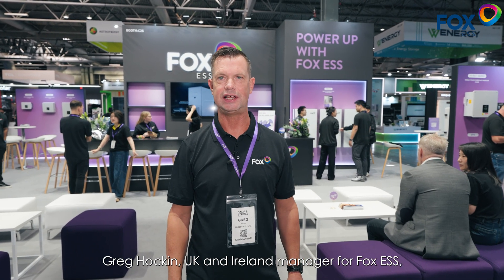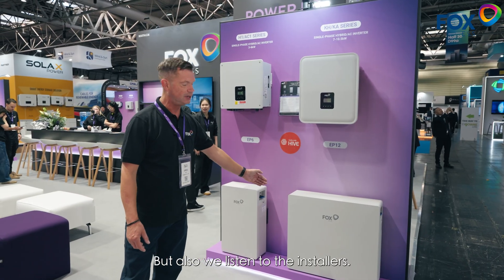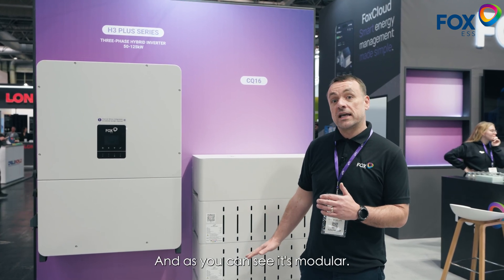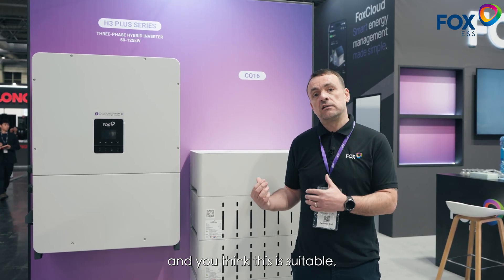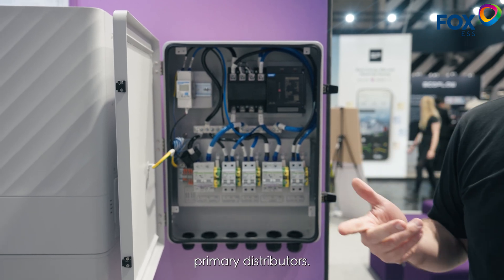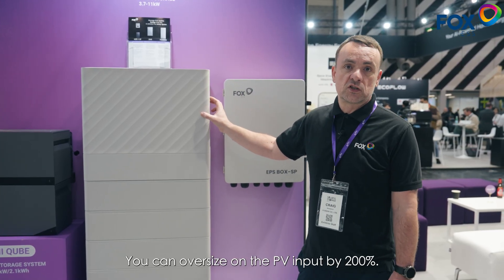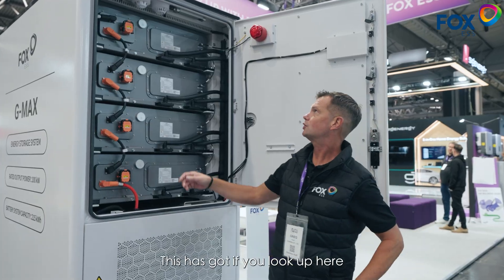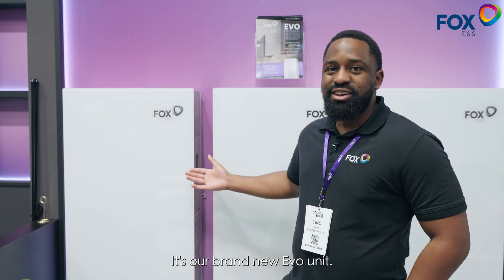Booth Tour with Fox ESS at Solar & Storage Live UK 2025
Step into the booth with Craig Woollaston (Technical Sales & Product Director) and Greg Hockin (UK & Ireland Account Manager) as they guide you through the Fox ESS showcase at Solar & Storage Live UK 2025.

🔋 What’s inside:
• H3 PRO & H3 PLUS hybrid inverters
• CQ16 battery system
• EPS Box-SP for backup power
• PowerQube all-in-one residential unit
• EVO single-phase AIO
• G-MAX commercial ESS

Your front-row view of smart energy, powered by Fox ESS.